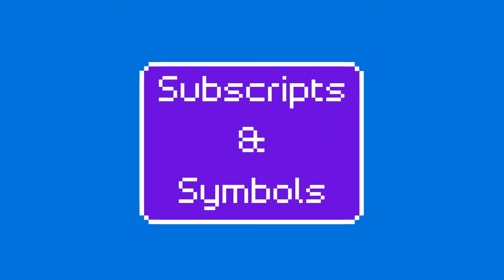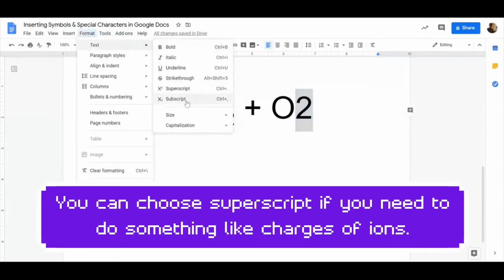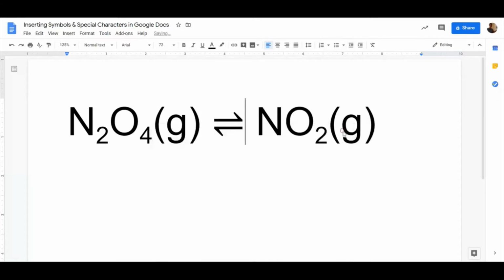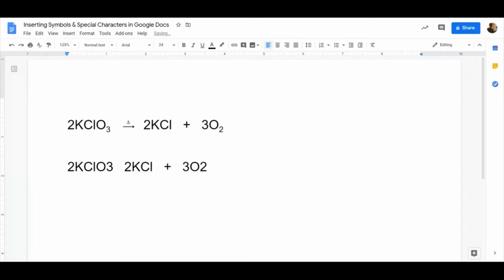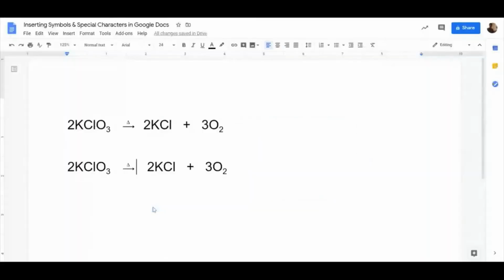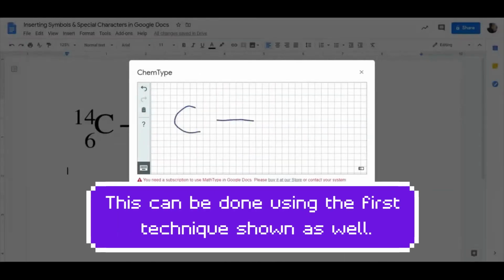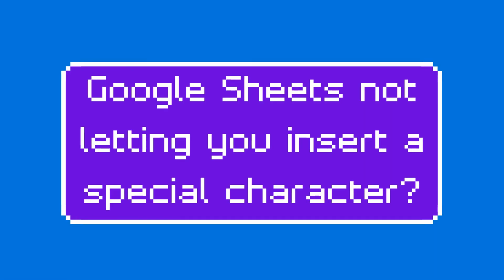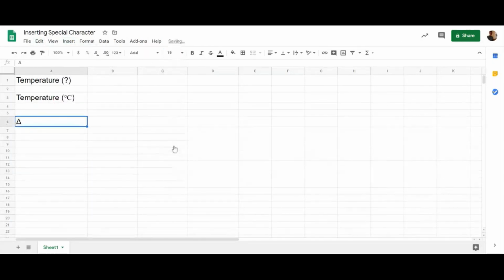Inserting Special Characters in Google Docs - Mr Pauller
This video discusses how to insert special characters and format text in Google Docs for science writing.

Topics covered include formatting subscripts & superscripts, inserting arrows for chemical reactions, writing isotope notation and inserting special characters in Google Sheets.